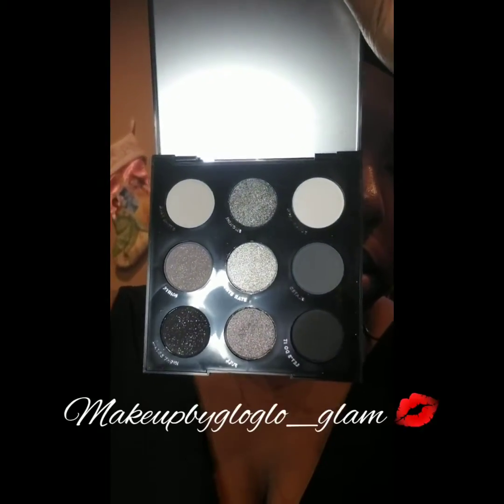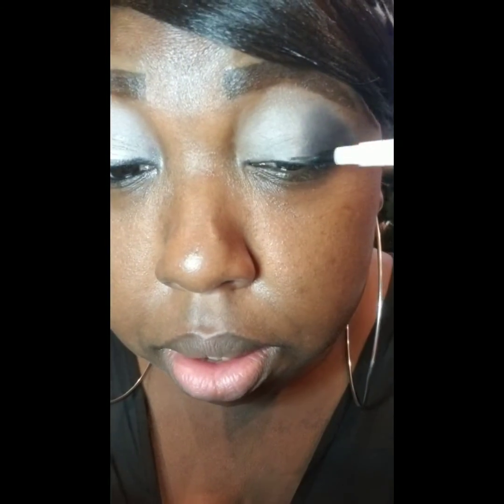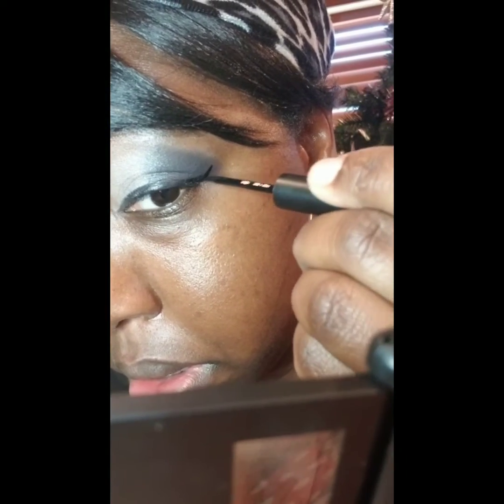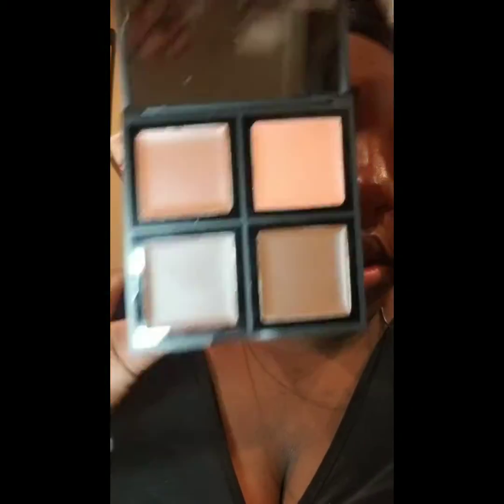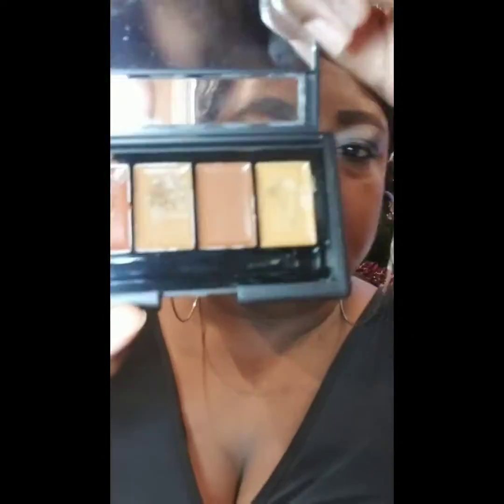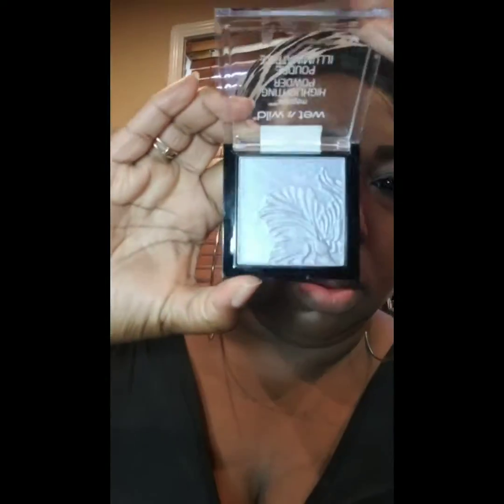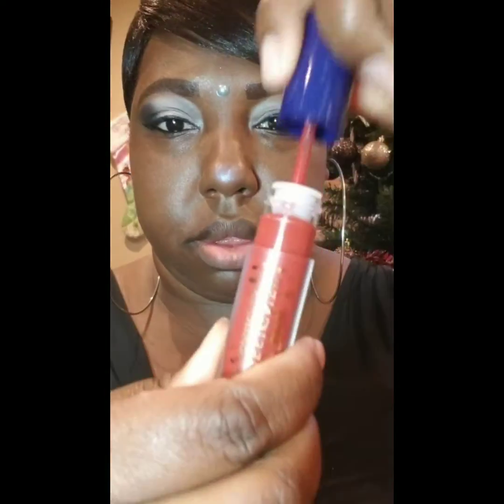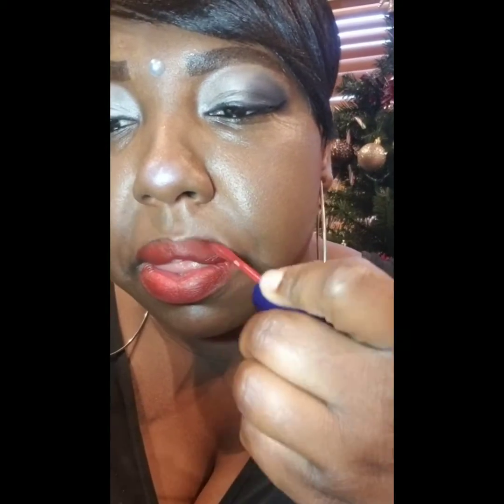NewLook Glos31daysofglamour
Elf Complete Coverage Concealer Dark
Colour Pop Smoke Show Palette colors: Young Love, Night Dream, & Full Metal
Elf Liquid Eyeliner Pen Black
Elf Liquid Eyeliner
Elf Foundation Palette Deep
Wet N Wild Megaglo Highlighting Powder Royal Calyx
Elf Dark Brown Shimmer Lipliner
Disney Designer Collection Lux Liquid Lips Prince Naveen